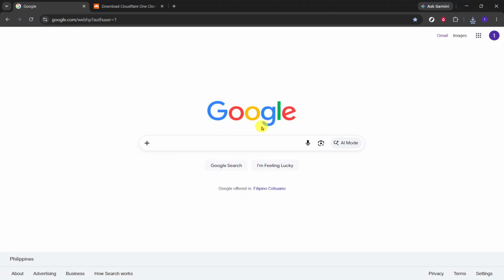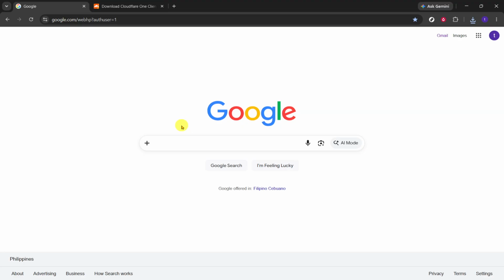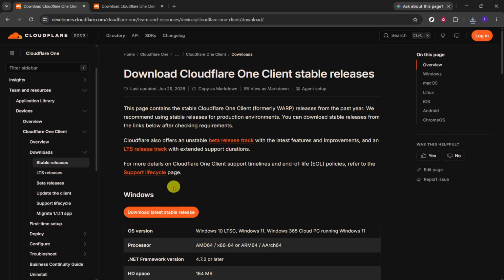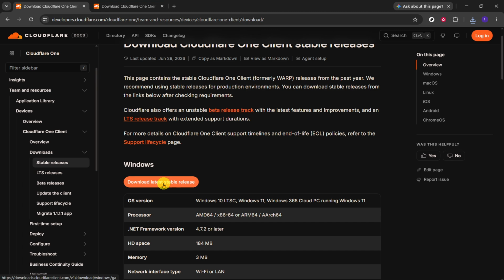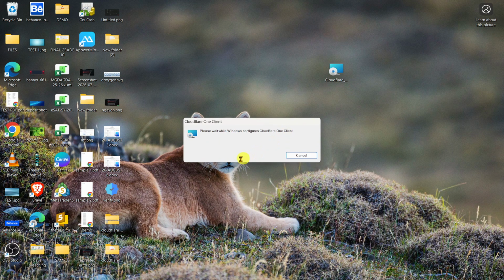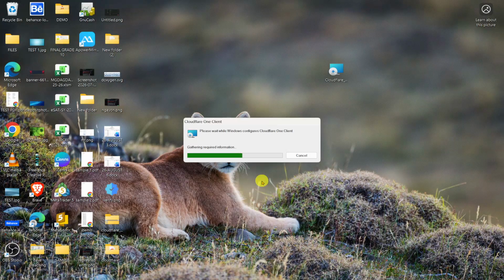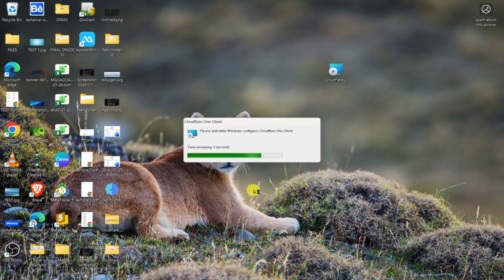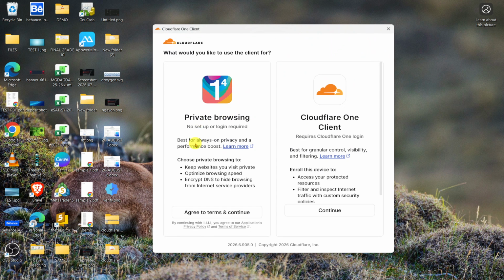How To Install Cloudflare Warp On Windows (2026) (Beginners Guide)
Learn how to install Cloudflare Warp on Windows with this simple step-by-step tutorial. If you want a faster and more secure internet connection, knowing how to download and install Cloudflare Warp on Windows is quick and easy. We walk you through the entire Cloudflare Warp setup Windows process so you can get started without any confusion. Follow along to complete your install 1.1.1.1 Warp Windows configuration and setup Cloudflare Warp PC settings in just a few clicks. Watch now to complete your Cloudflare Warp Windows installation today!